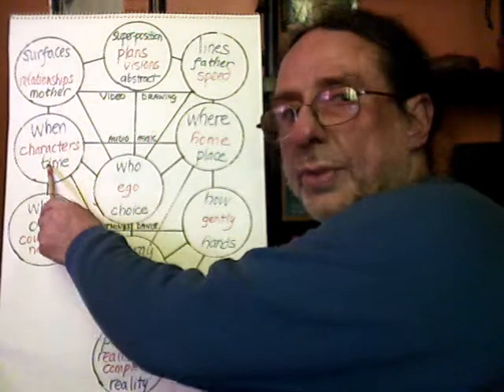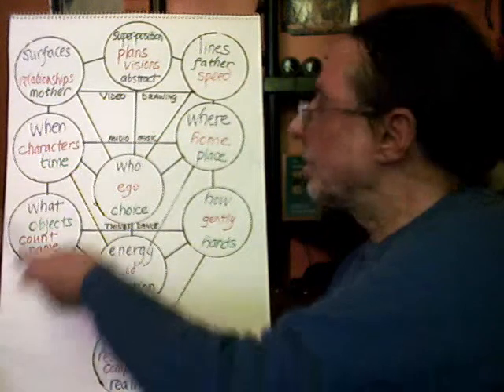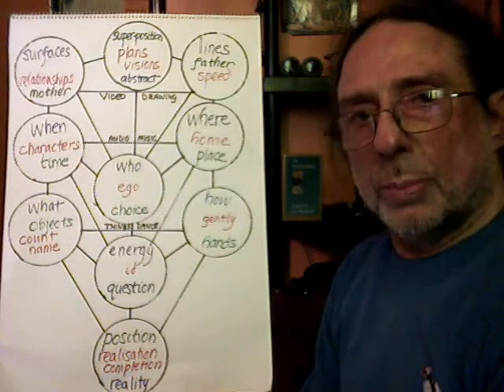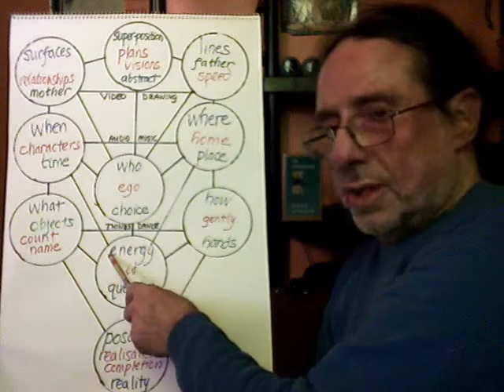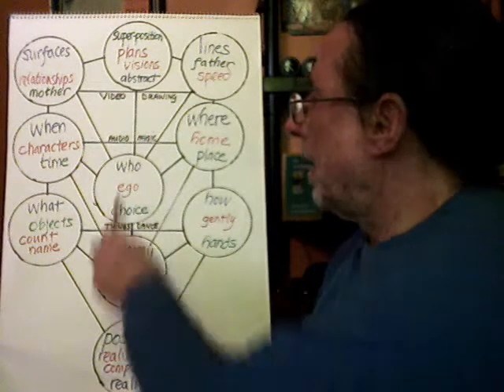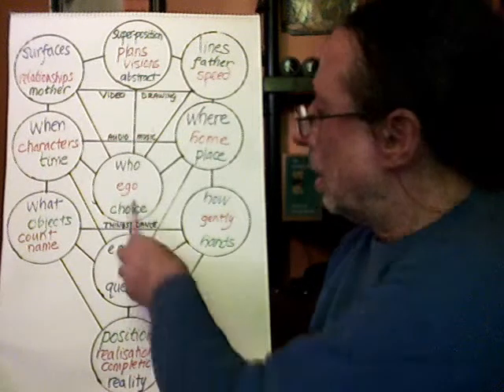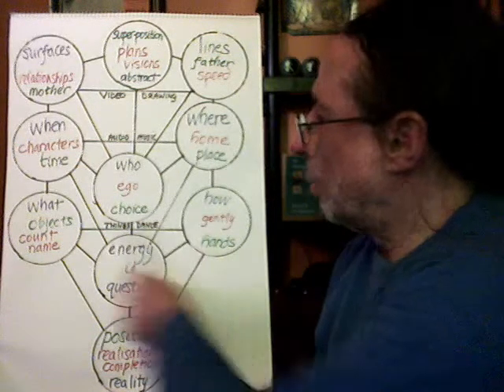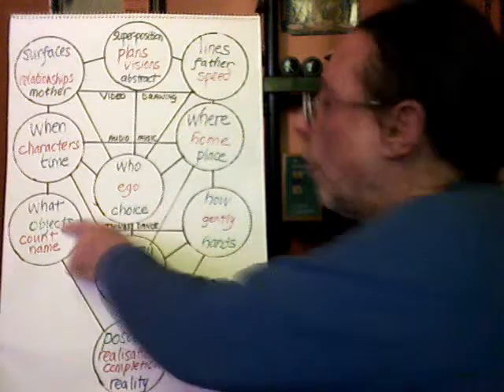Good Mental Health 7/10